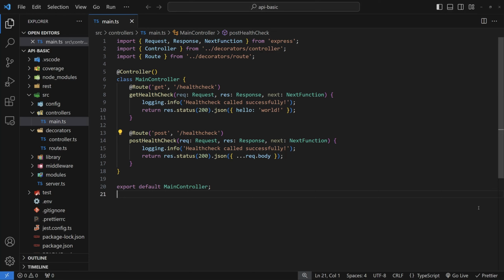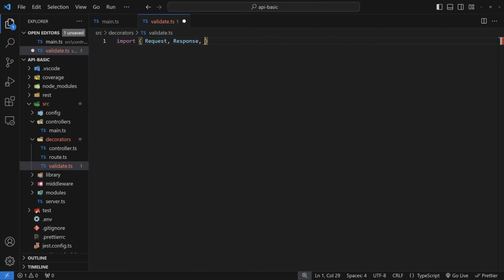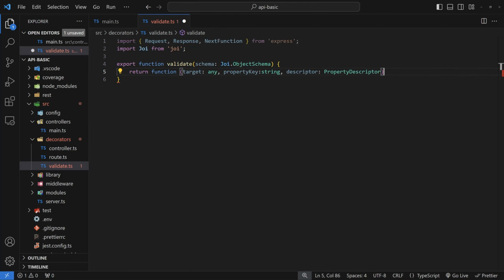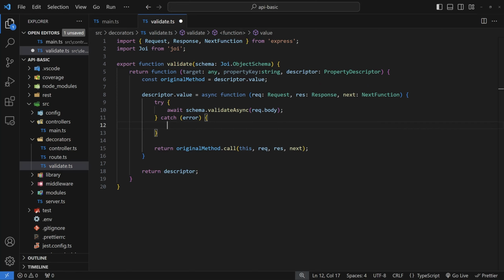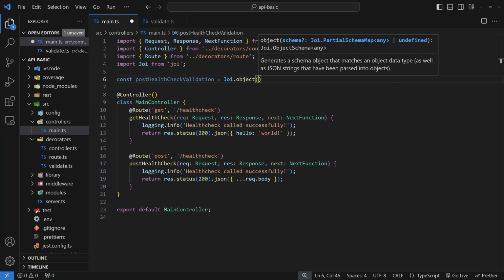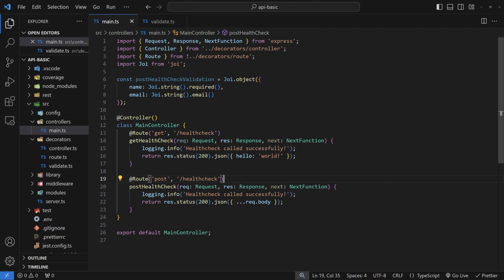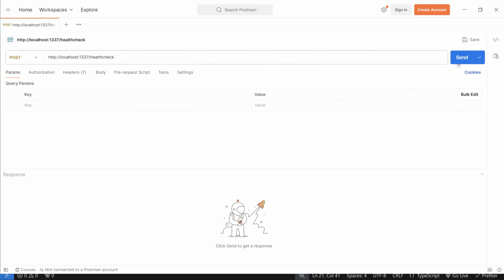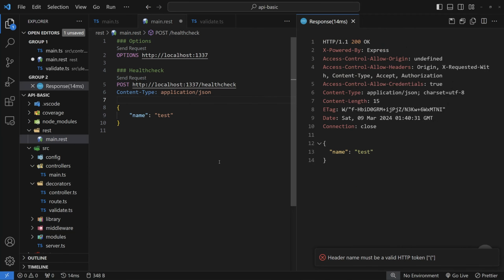Data validation with Typescript and Decorators [Part 3]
Learn how to use Typescript Decorators and create some data validation with it!  We will use the JOI library from npm to create our validation schemas!

Here are the associated repos with this video.  The 'started from' repository is where you can start at the beginning of the video, and the 'ended at' repository is what the code should look like by the end.

The knowledge that I share here is mostly from my personal experiences.  I wouldn't say I'm a 20 year professional, rather I am just a DevOps / Software Engineer with a lot of experience who enjoys teaching what I know in my spare time.  I believe that sharing some of my basic knowledge on this platform can help others get started.  There are many ways to program something and the videos you see here are my take on the NodeJS / Typescript / and sometimes Unity world.  If this channel helps you learn, or helps you think differently then my job is done 😊.